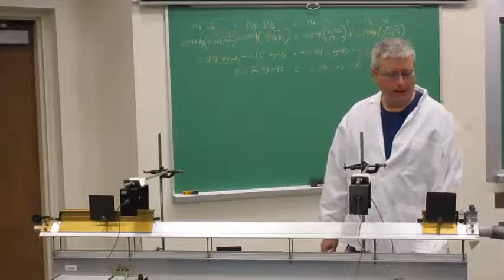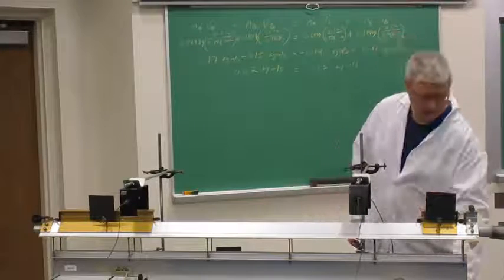1N30.30 Elastic Collision on Air Track with Different Masses, Both Moving